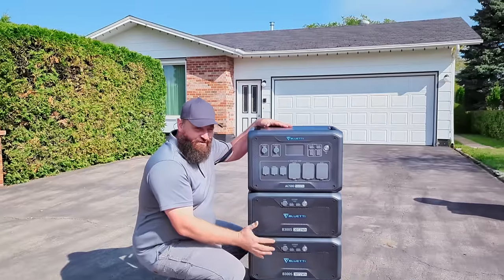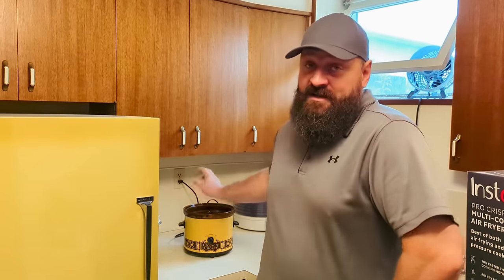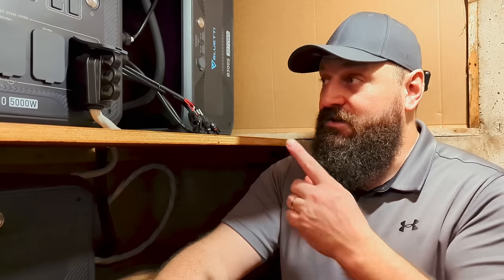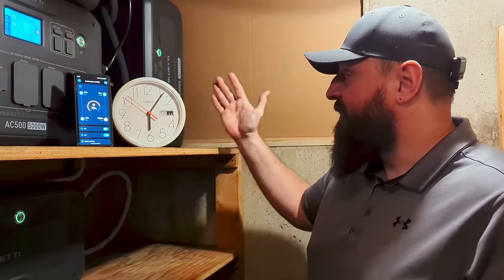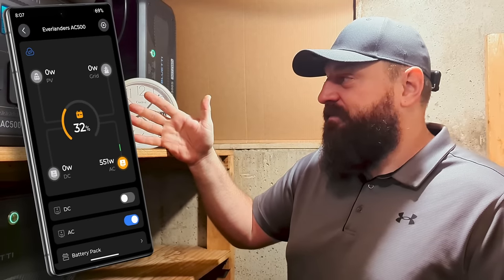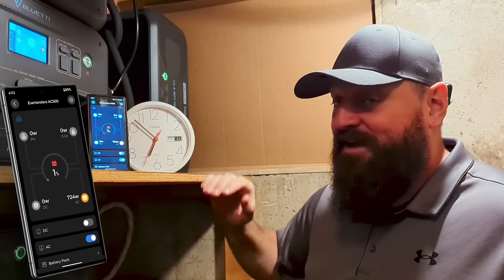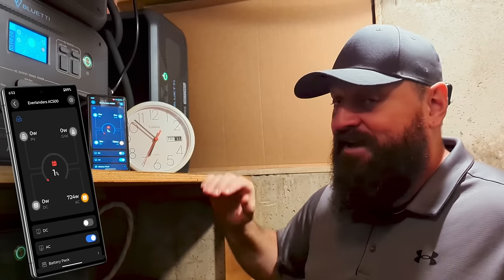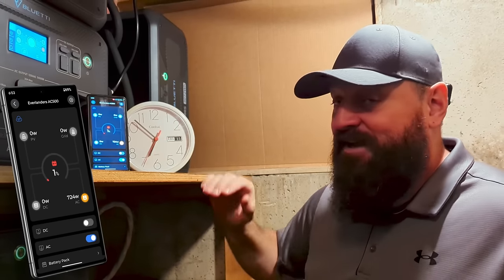Bluetti Power for Hours - 24h Stress Testing the AC500 and 4x B300S Battery Modules.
Part 2, Simulating a long-term power outage and running all the Critical Loads of a typical Canadian home for as long as the AC500 and four of the B300S battery modules will last.

A big thanks to Bluetti for supplying this setup for my In-laws' home: If you're interested in this Bluetti AC500 and the B300S: Check it out And get $200 off with the discount code: EverAC500

TOPDON Thermal Cameras I featured in this video:
- Thermal Camera USB-C version for Android
- Thermal Camera Lightning Version for iPhone iOS

Video Chapters
0:00 Welcome Intro
0:44 First Honest Power Outage
1:25 Backed Up Critical Loads
2:44 Our Efficiency Problems
4:20 Get Some Solar Panels
5:01 Sutablity for Home Backup and RV Campers
6:29 Start of the 24 Hour Stress Test
8:54 Test Results - Drained to Zero
10:17 Recharging Tests and Settings
11:08 Device Thermals
13:49 My Suggestions for the App
15:53 My Conclusions and Discount Code